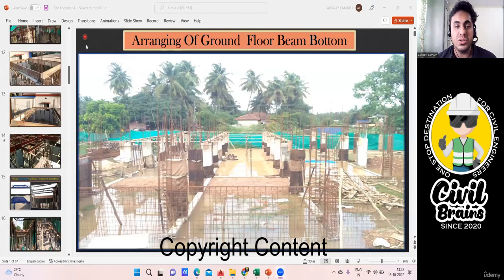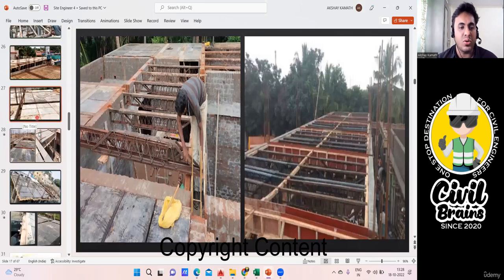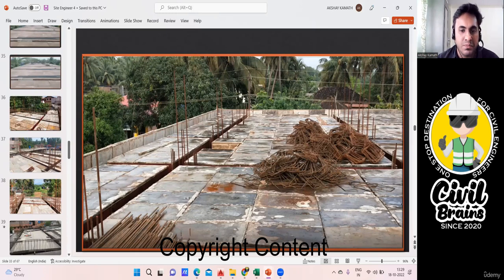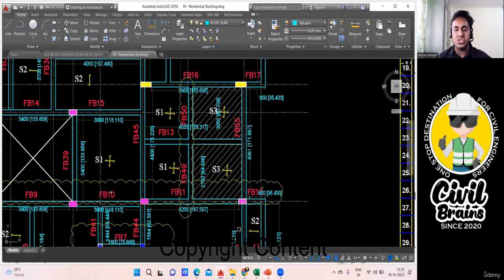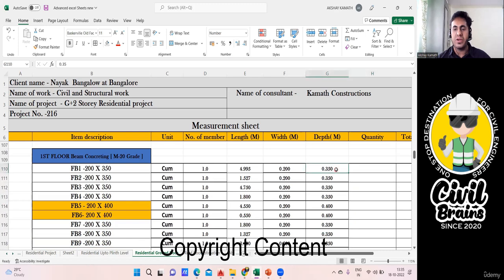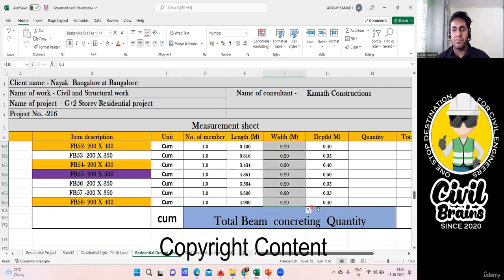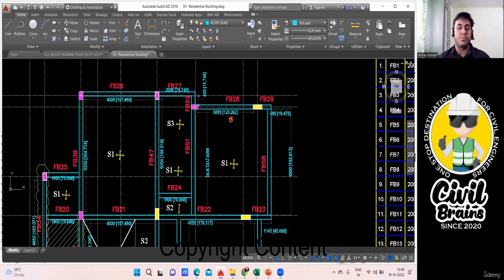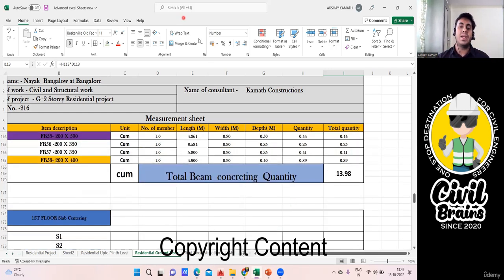34 Ground Floor Beam Concrete Estimation